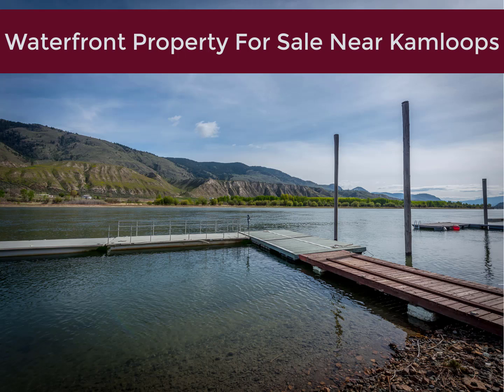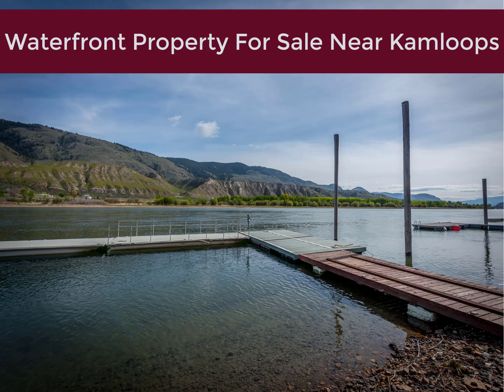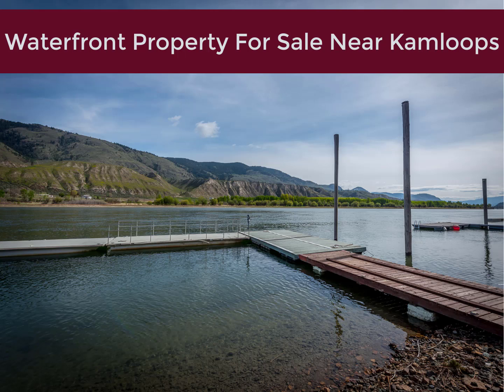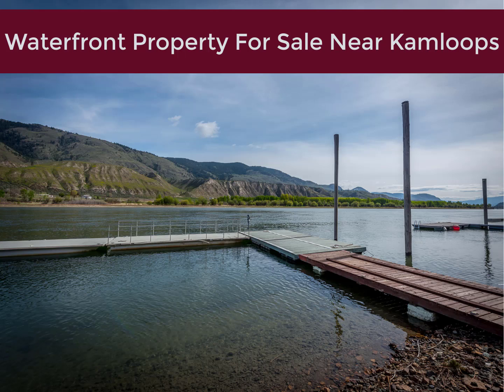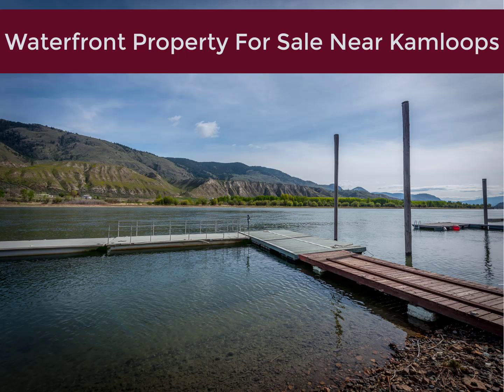Waterfront Property For Sale Near Kamloops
What you're looking at right now is the waterfront off the tip of our property.

You are actually looking up river towards the Shuswap Lakes: Little Shuswap & Big Shuswap.

And, of course, down to the left on the way to Kamloops, you can also make your way to Kamloops Lake.

These 3 lakes you can access directly from the waterfront in front of our home.

This is a mecca of water-sports; things like boating, jet skiing, water skiing.  You name it, you can do it all.

Kamloops Waterfront For Sale
2736 Thompson Drive
Kamloops BC
V2C 4L6